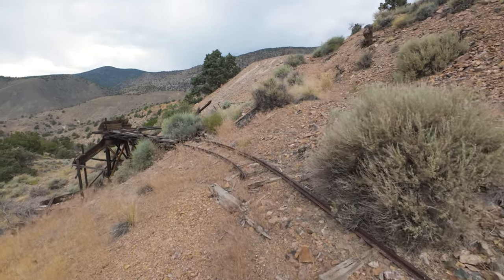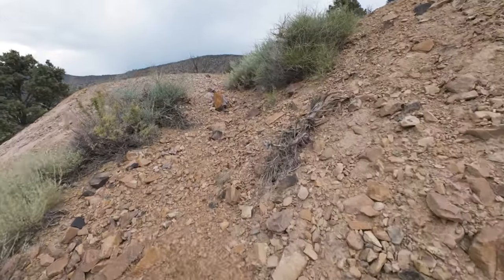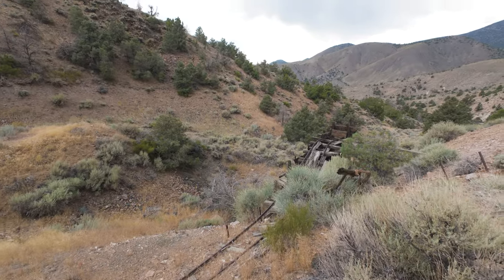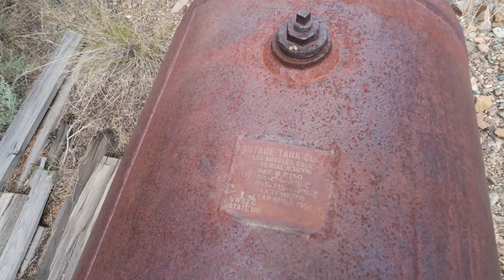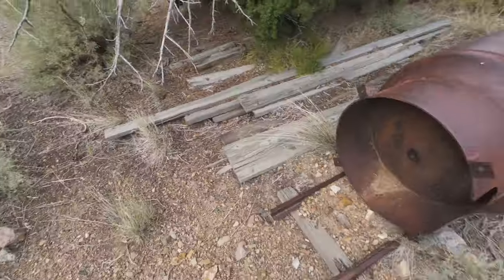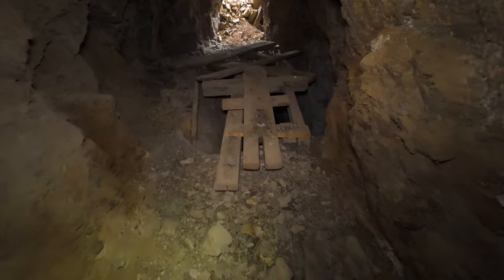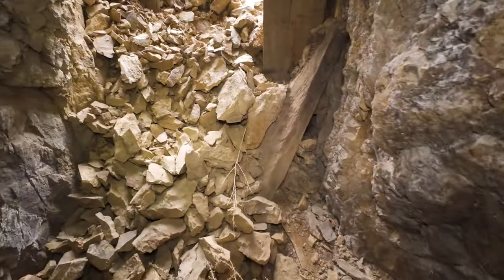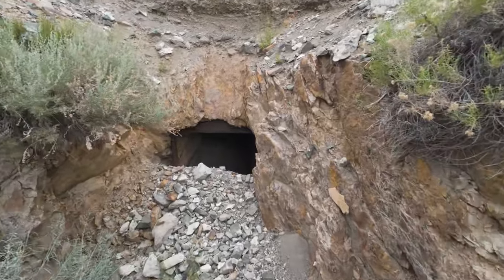Storm Rolling in but I Still Need to Explore This Lead/Silver Mine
Explore a small-scale lead/silver mine with this offroad adventure. There are signs that someone has been working at this location, but there isn't a valid claim on the site. Discover the history and beauty of this hidden gem in the great outdoors!

If you want to help keep these adventures going, please consider contributing or giving a Super Like.

Thank you to everyone who watches and enjoys these videos.